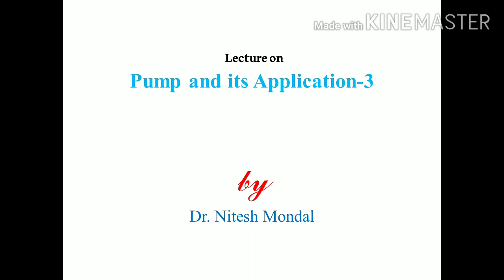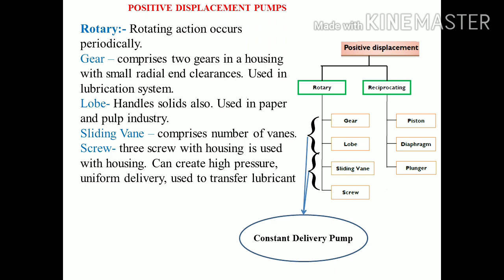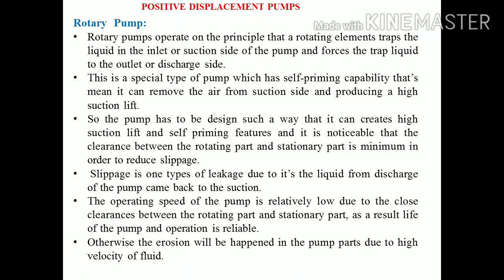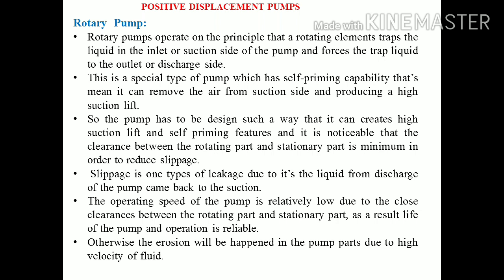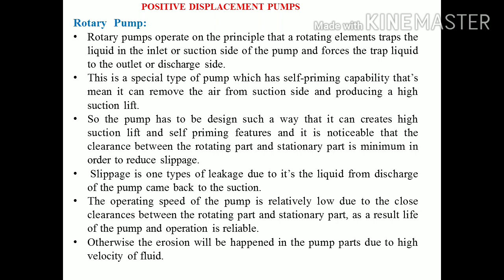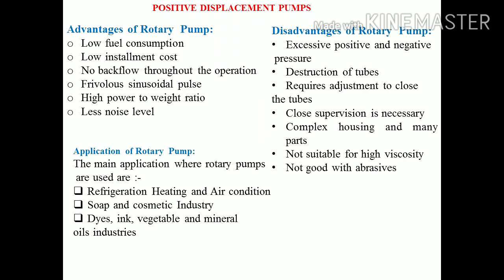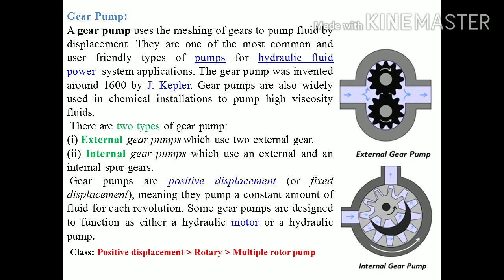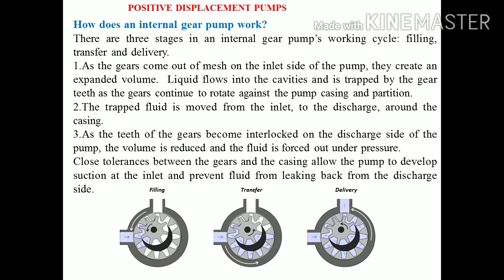Pump and Its Application-3: Gear Pump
Rotary pump, Constant Delivery Pump, External Gear Pump, Internal Gear Pump, Application of It.